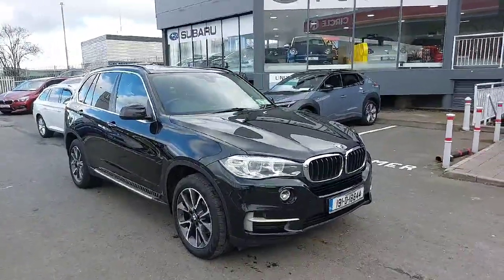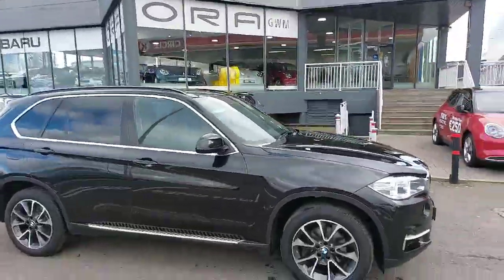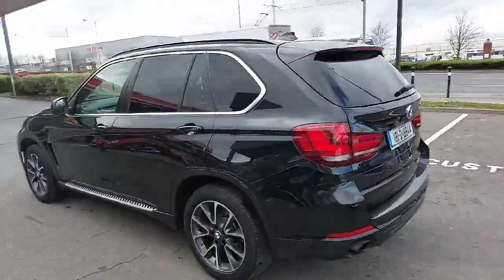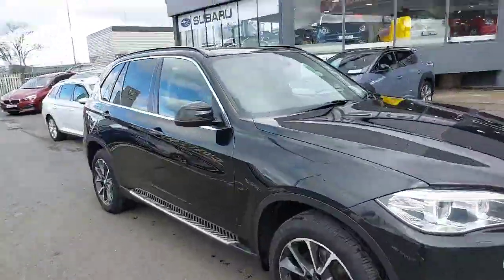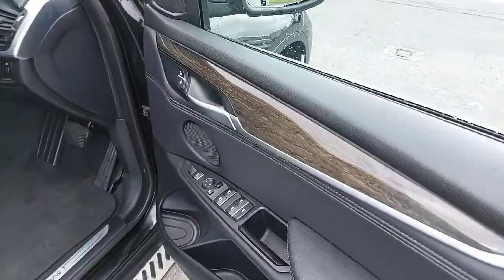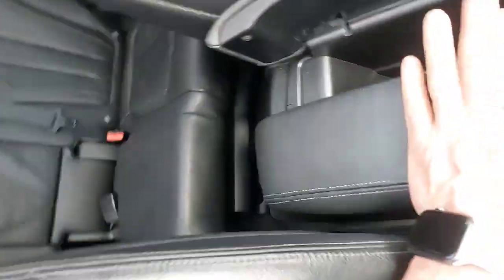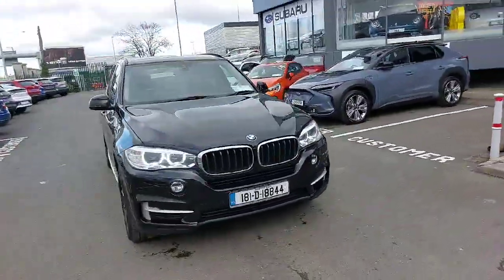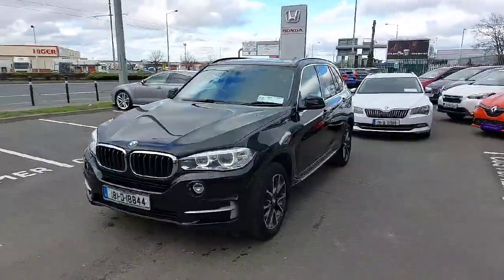181D18844 - 2018 BMW X5 7 Seater Diesel Automatic S-Drive Face-Lift RefId:...